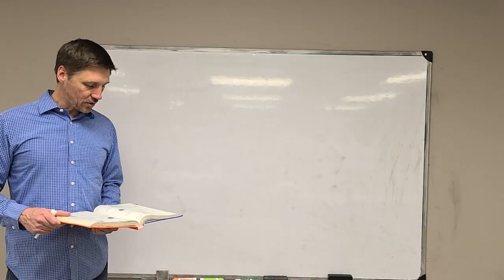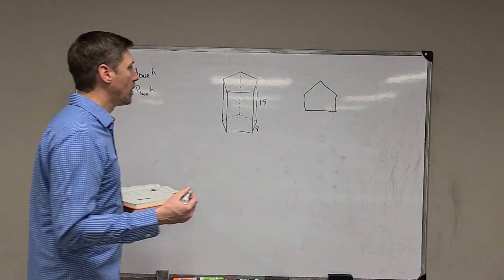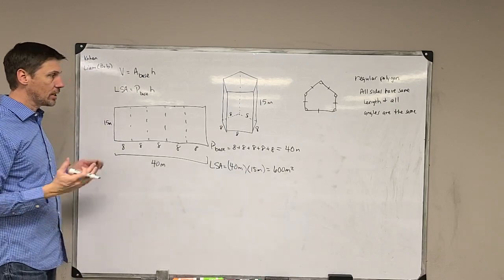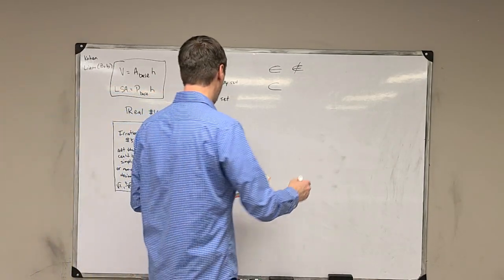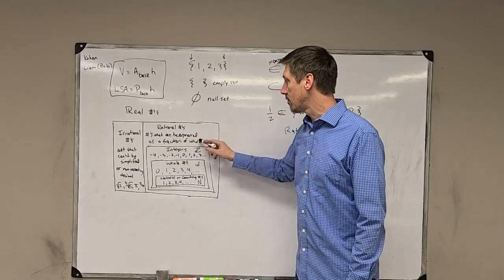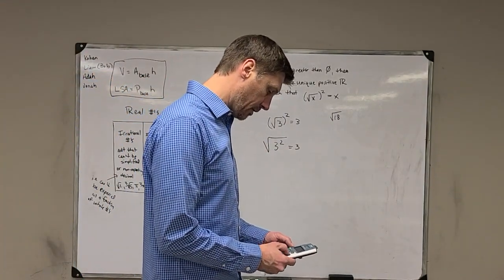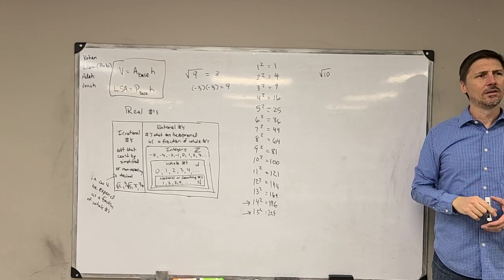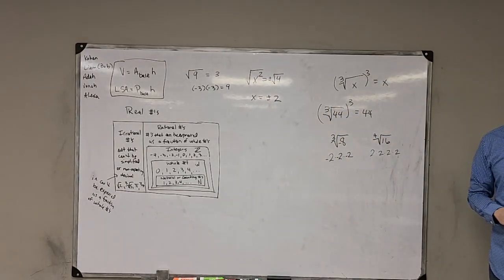Algebra 1 - Lessons 60-62